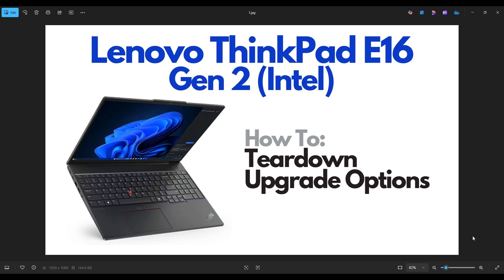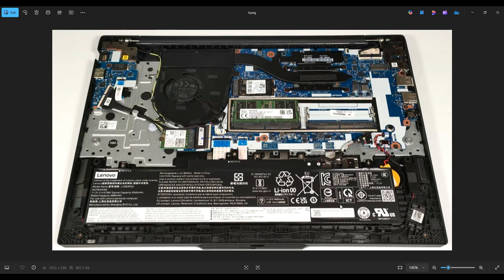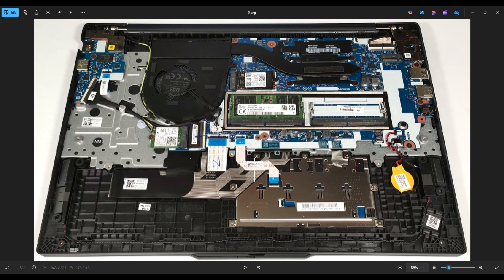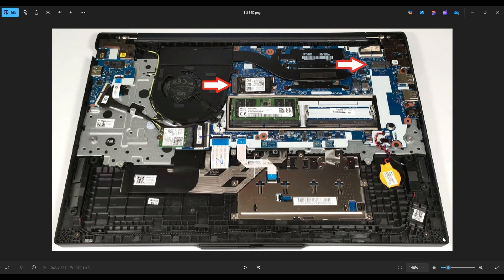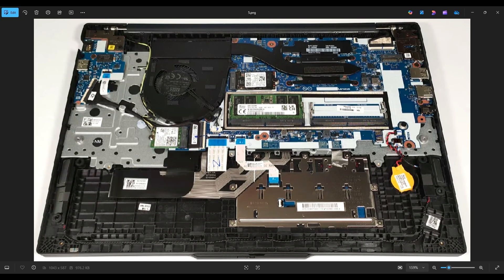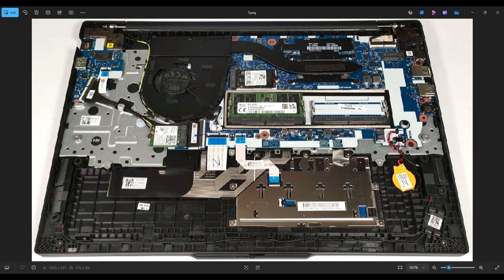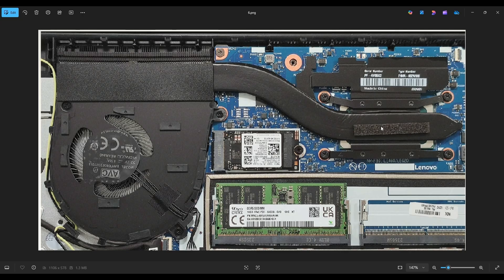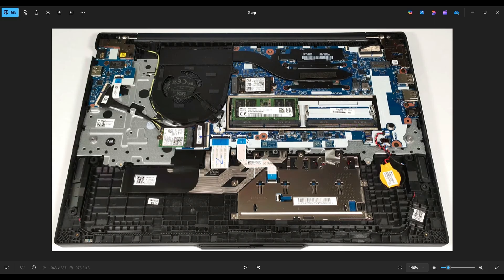Teardown Disassembly Upgrade Options for Lenovo ThinkPad E16 Gen 2 (intel) Laptop Computer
This video will take you on a teardown tour of your Lenovo ThinkPad E16 Gen 2 (intel) laptop computer. It will show you how to access and upgrade many of the internal components. Note: If you expose the thermal paste to air, it will need to be reapplied. You can see how to do that in the video link below, showing how to repair a overheating laptop.

FAQ's:
Battery Info: 57Wh, 11.31V, L23B3PG2
Memory Info: 2x SODIMM Slots. Max 64GB. DDR5-5600MHz RAM
Storage Info: 2x M.2 Gen4 Slots. 1x 2242 SSD. 1x 2280 NVMe SSD
Wi-Fi Info: Intel AX211NGW. FRU: 5W10V25812